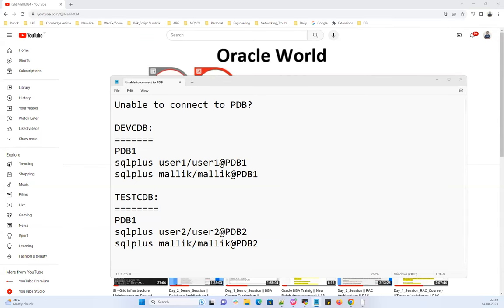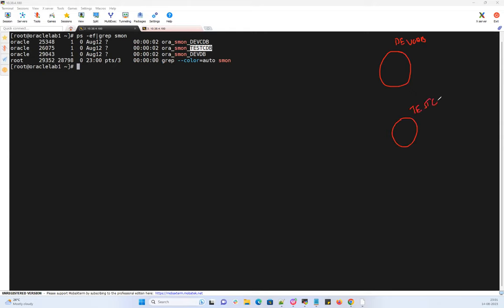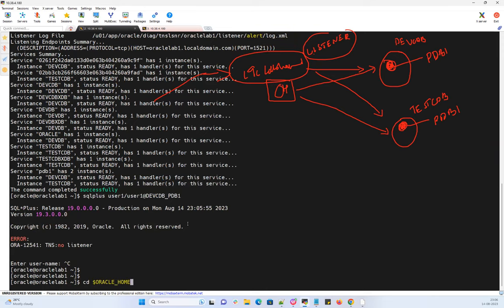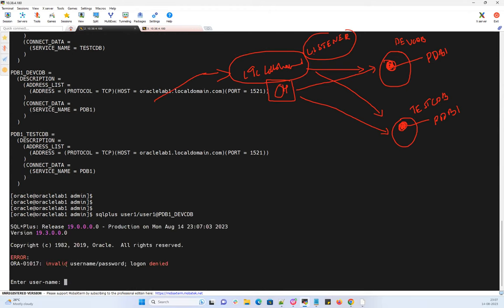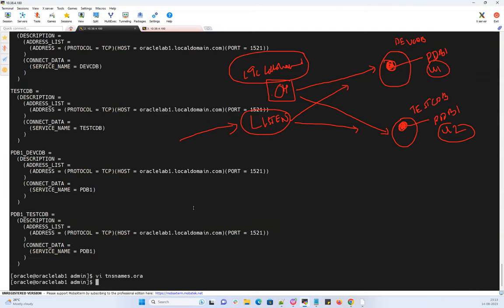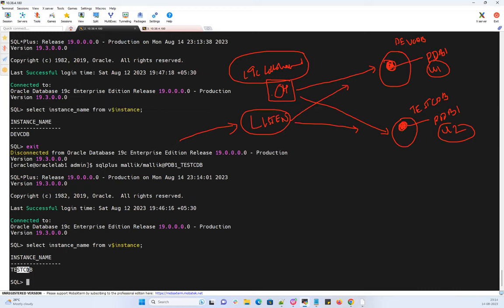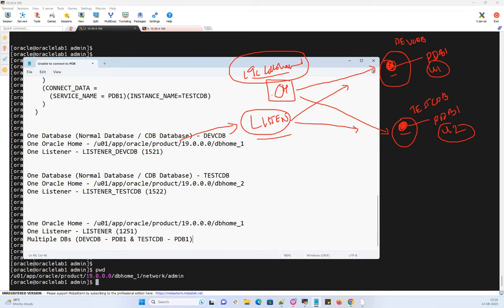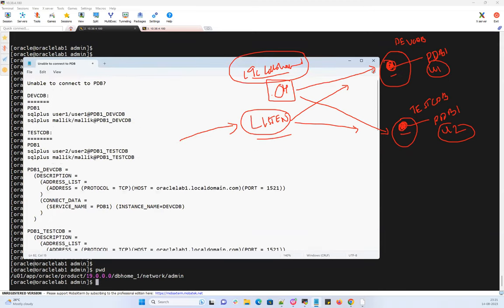Unable to connect to PDB - Same PDB Name on 2 CDBs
Unable to connect to PDB?

Issue: Same PDB name on 2 CDBs and tns connection will be in trouble.
12c Multitenant: How to Connect to PDBs with Same Name in Different CDBs (Doc ID 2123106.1)

Solution: Include INSTANCE_NAME in TNS entries
DEVCDB (PDB1)
sqlplus user1/user1@PDB1_DEVCDB
sqlplus mallik/mallik@PDB1_DEVCDB

TESTCDB(PDB1)
sqlplus user2/user2@PDB1_TESTCDB
sqlplus mallik/mallik@PDB1_TESTCDB

Regards,
Mallik